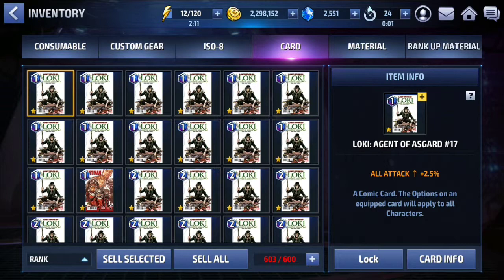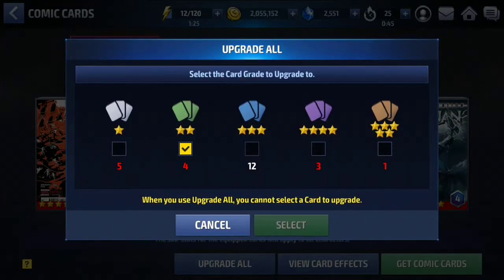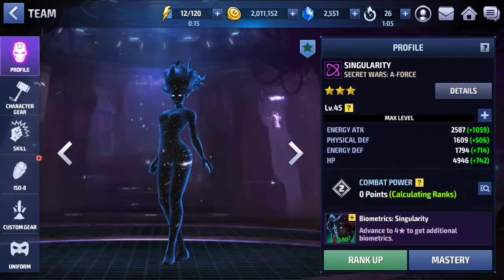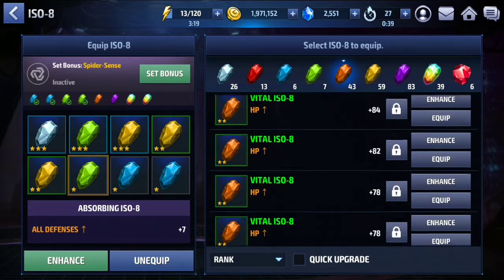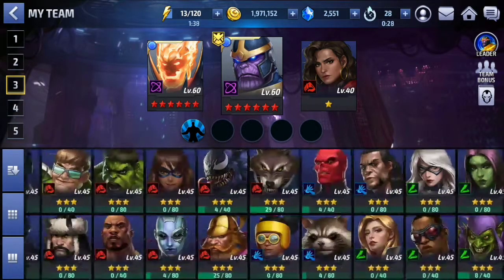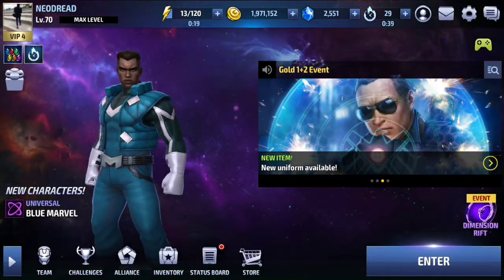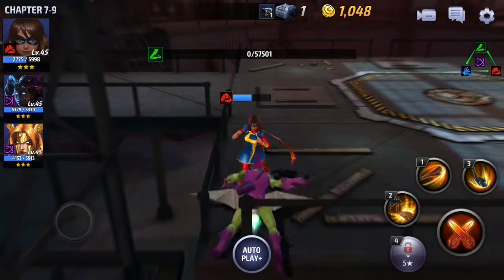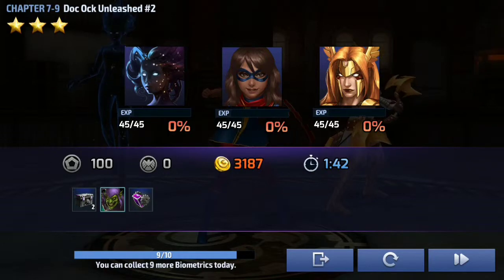Experience and Grinding - Marvel Future Fight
How to get that much needed experience (XP) to level up your players.
NB: As a novice guys, as a novice.